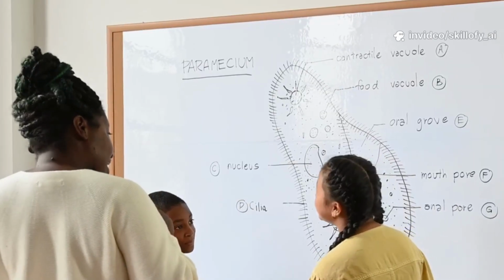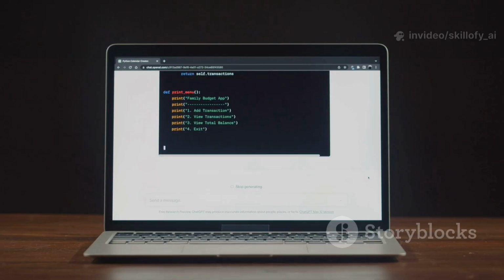AI Systems Architect™ | Build & Scale Real AI Systems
Unlock Your Future with Skillofy_AI's AI Systems Architect™ Program!
Unlock your potential with our comprehensive course, "Master AI System Design with Python: From Beginner to Pro!" In this video, we dive deep into the intricacies of AI system design, covering everything from foundational concepts to advanced techniques. Learn to build and deploy scalable AI systems using Python, FastAPI, SQL/NoSQL databases, and modern tools like Kafka and Docker.

Discover the nuances of machine learning, deep learning, and generative AI as you gain hands-on experience with real-world projects. Perfect for AI/ML engineers and data scientists, this course equips you with the skills needed for top product companies.